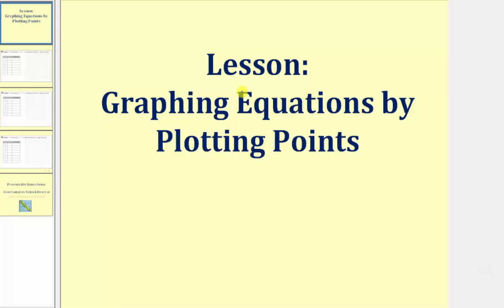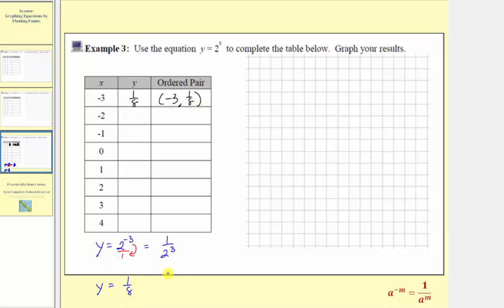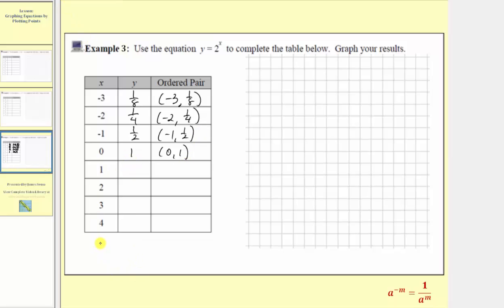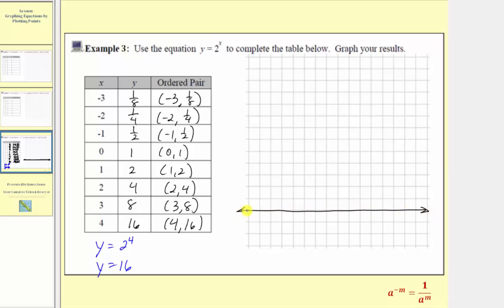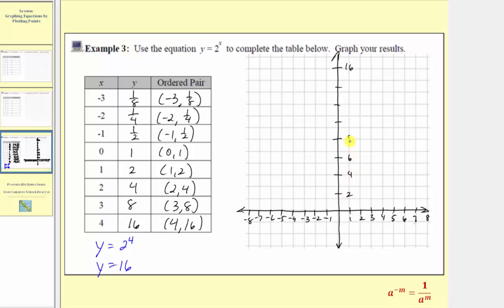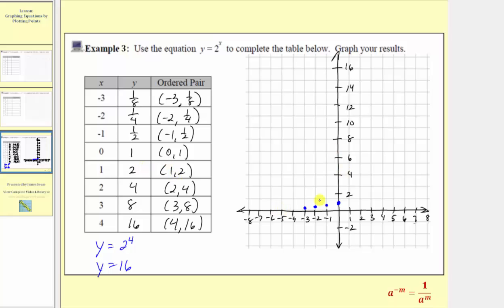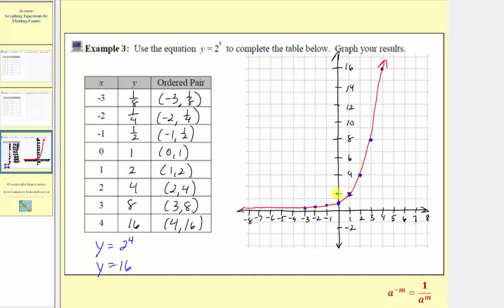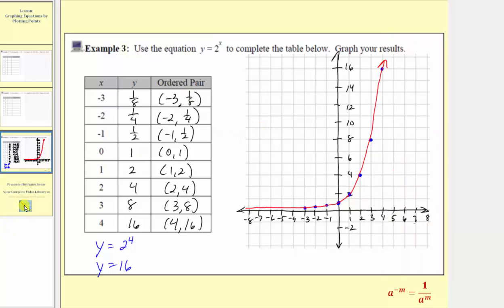Graphing by Plotting Points - Exponential (L6.3)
This video explains how to graph an equation by completing a table of values.  The scaling the the horizontal and vertical axes is also discussed.